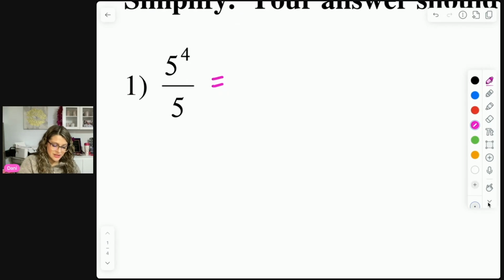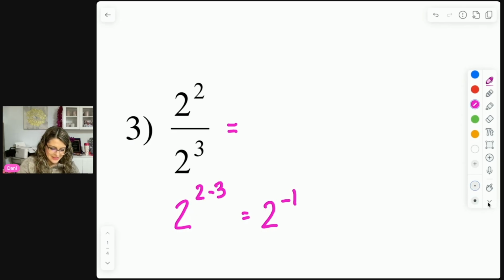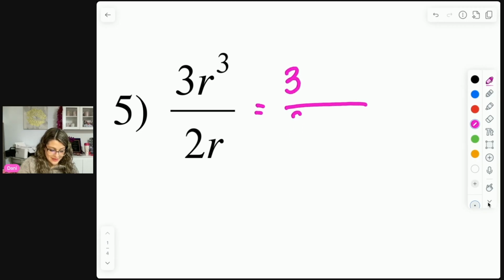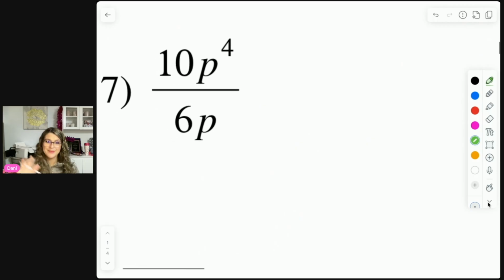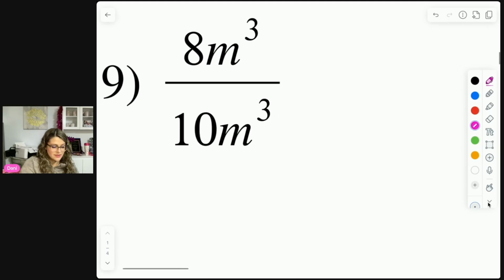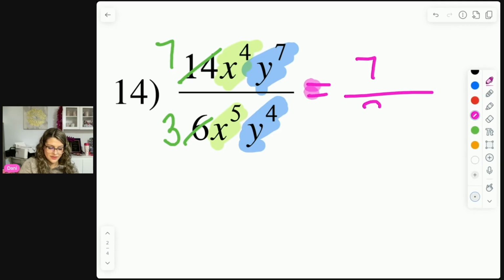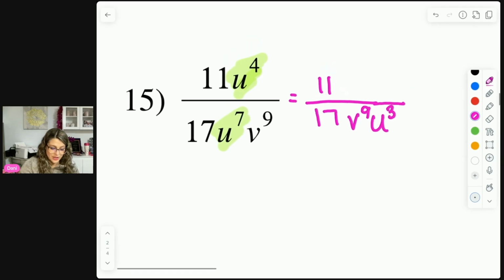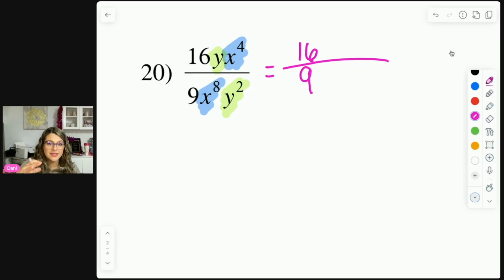Exponent Rules Practice (Quotient Rule)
Let’s practice the quotient rule for exponents! 💪
In this video, we work through step-by-step problems so you can confidently divide expressions with exponents.

In this lesson, you’ll learn:
✔️ How to apply the quotient rule
✔️ When to subtract exponents

This is perfect for Algebra 1, 8th grade math, or anyone reviewing exponent rules before a test 📚

✨ This video is part of my Laws of Exponents series, so be sure to check out the full playlist for lessons and more practice videos!

💬 Comment “QUOTIENT” if you want more practice problems like this!